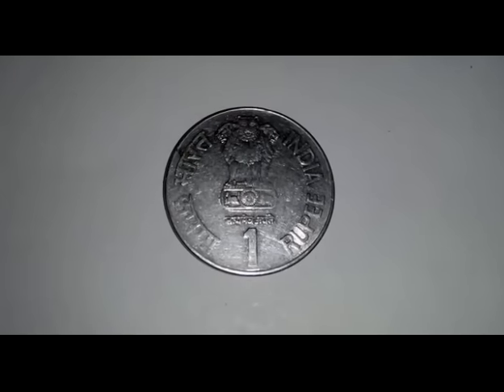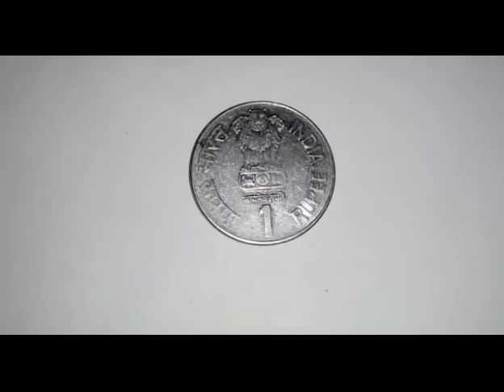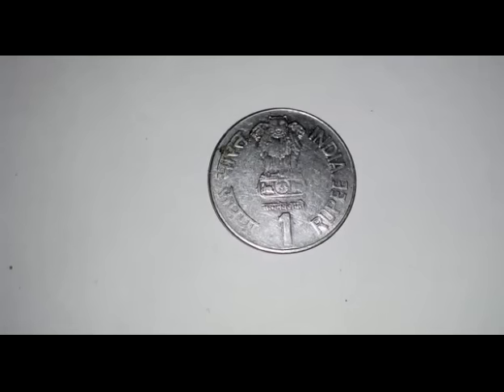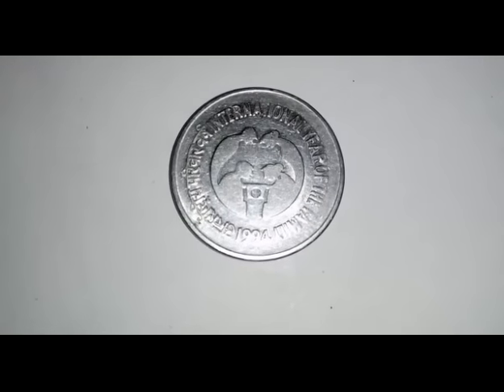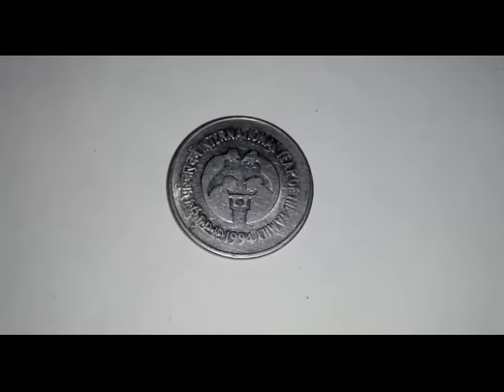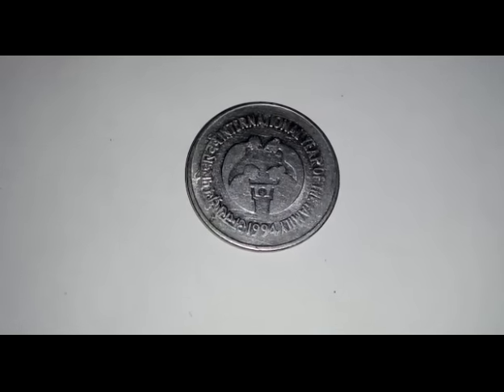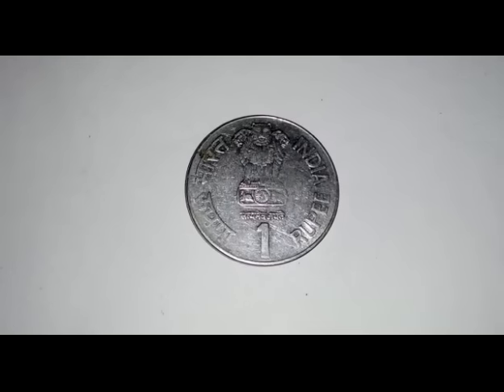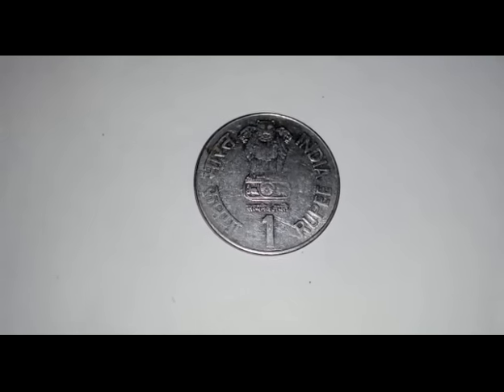Rarest 1 Rs (One Rupee) Indian Coin Currency | 1 रूप्ये के सिक्के का दाम जाने इस वीडियो मे